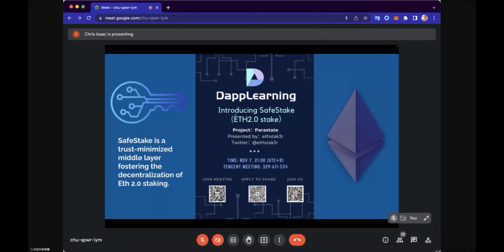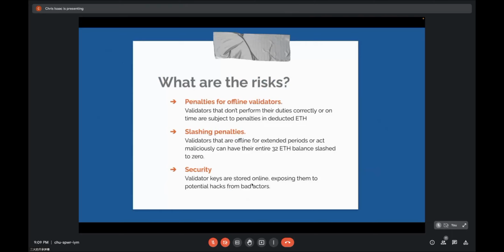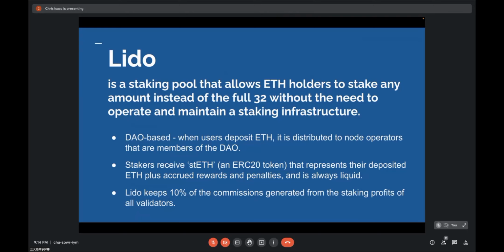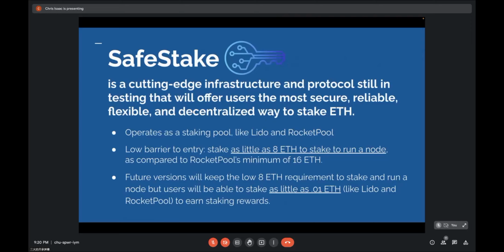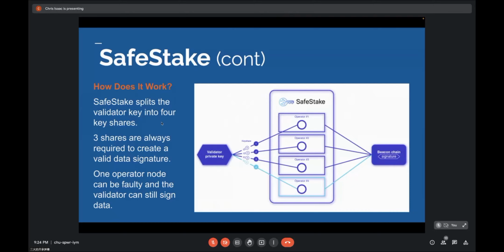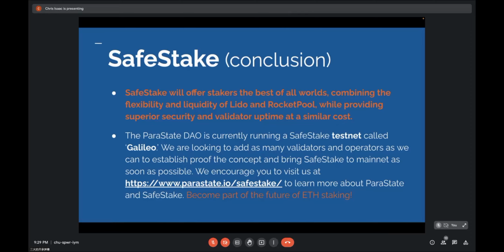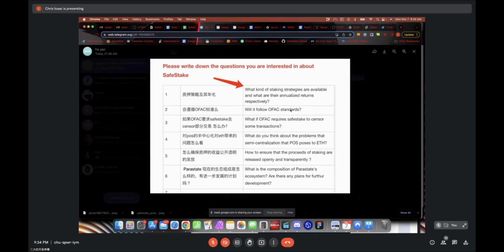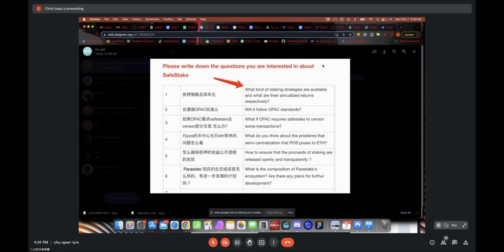Introducing SafeStake ( ETH2 0 stake ) 【 English 】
分享者：ethstak3r
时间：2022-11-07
主要内容：Introducing SafeStake（ETH2 0 stake）
分享者推特：@ethstak3r
资料链接：

欢迎来做分享，我们秉持开源大学理念，创造去中心化的分享体验，可自行填写表格安排时间和分享内容：

添加小助手，加入 DappLearning 交流群：
微信号：DappLearning

本项目适合有一定语言基础的开发者入门区块链 DAPP 开发，由浅到深了解和开发 DeFi, NFT, DAO, CRYPTO 项目。
项目愿景是给初级开发者一个可执行且最简的区块链 Dapp 学习路线图，给进阶开发者一个可以交流和协作的平台。